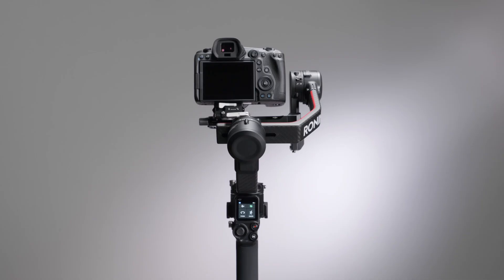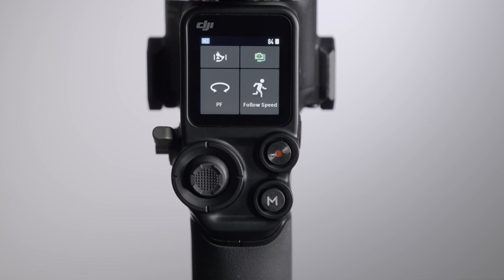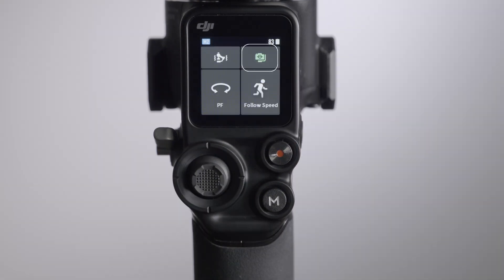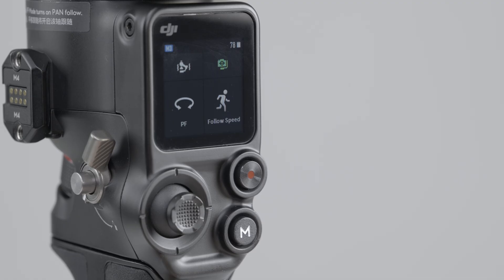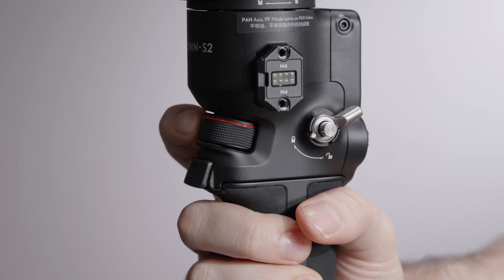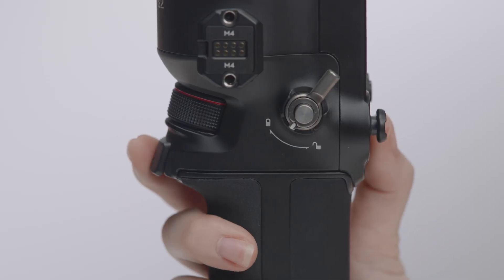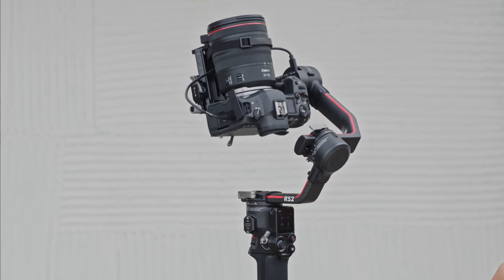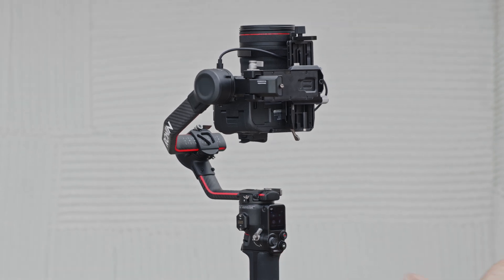DJI RS 2 | How to Use DJI RS 2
Equipped with a 1.4-inch full-color touchscreen and redesigned built-in front dial, DJI RS 2 also supports more accessories.This video will give detailed information about the buttons built into DJI RS 2.

Timecodes:
0:00 - Introduction
0:21 - How to Power on DJI RS 2
0:46 - How to Enter Auto Tune
0:58 - How to Enable SuperSmooth
1:31 - How to Select a Follow Mode
1:49 - How to Use Buttons on DJI RS 2